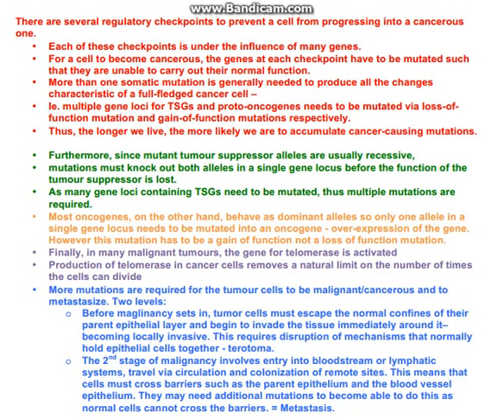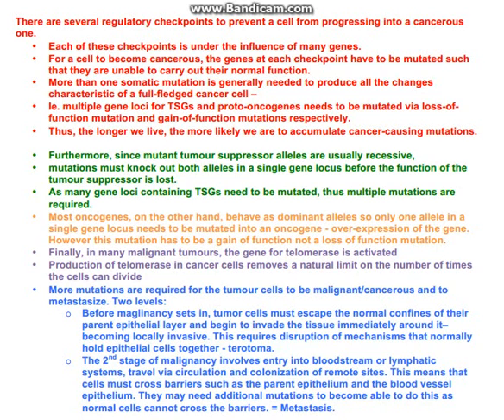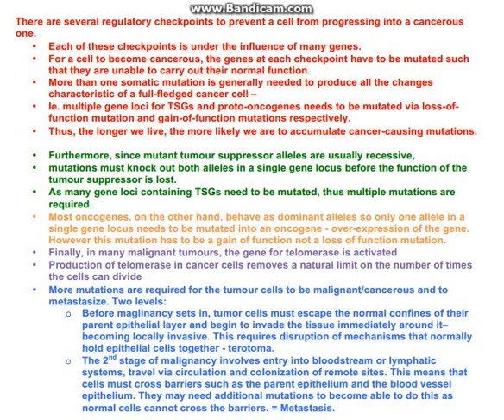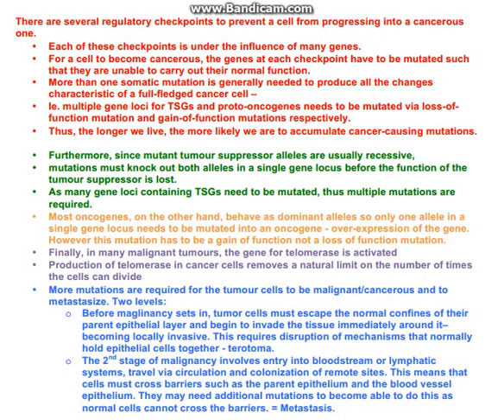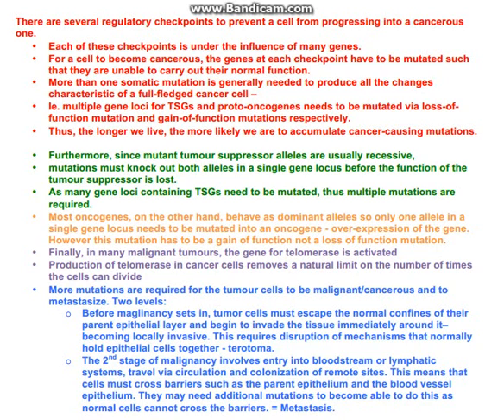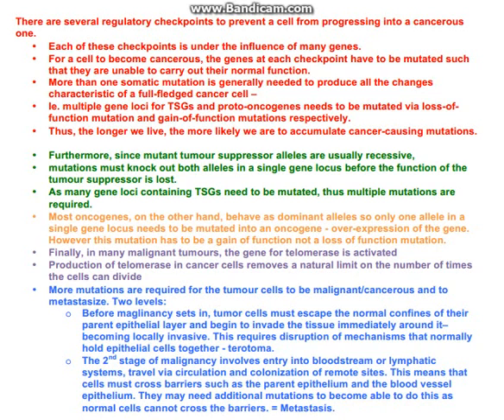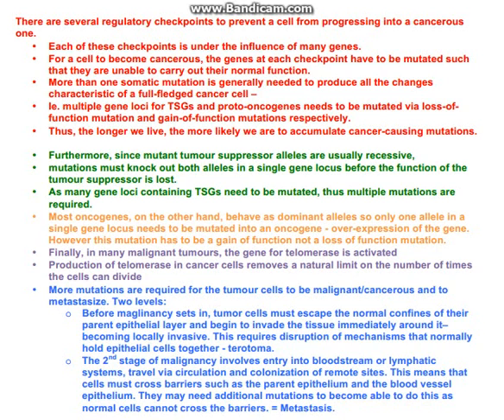Cancer multi step tut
Copyright of Pioneer Junior College Biology Department, Singapore.